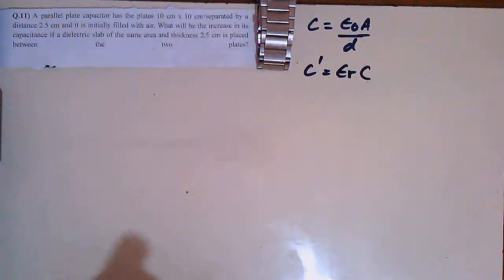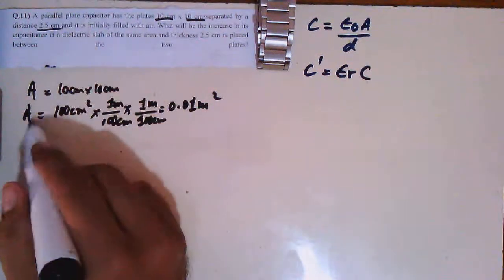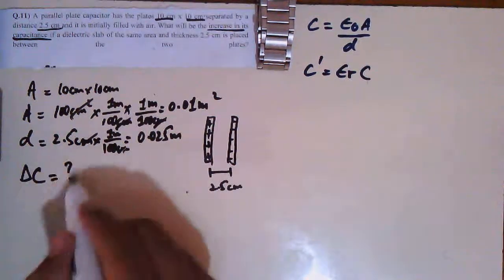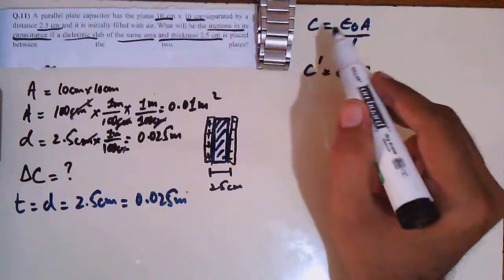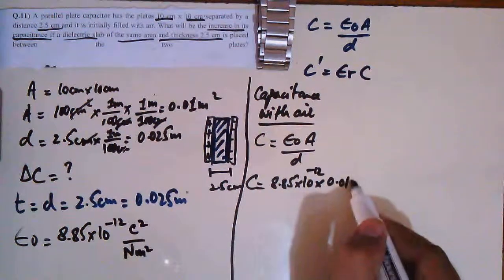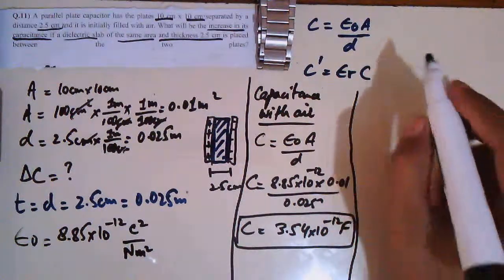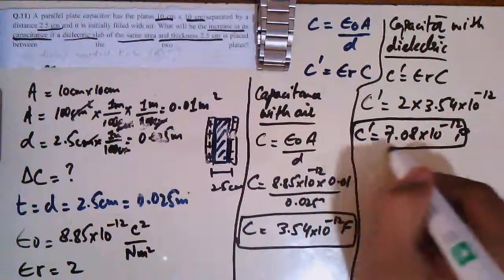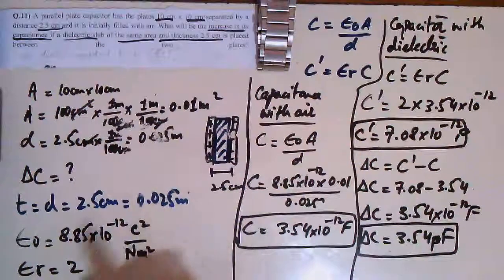Capacitors Numerical 1 Past Papers Chapter 12 ELECTROSTATICS